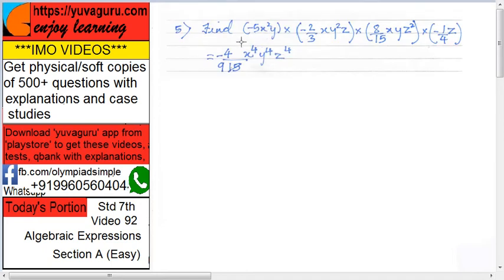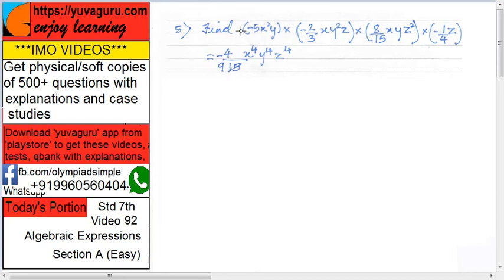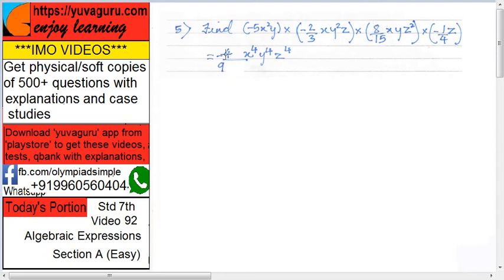IMO Video Std 7 Algebraic Expressions 5